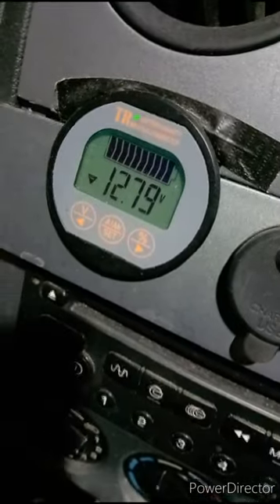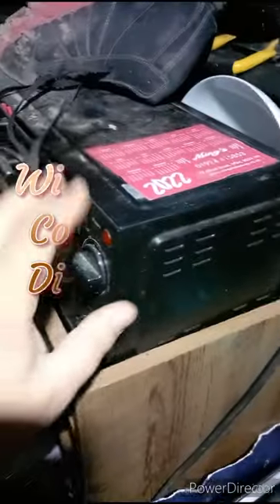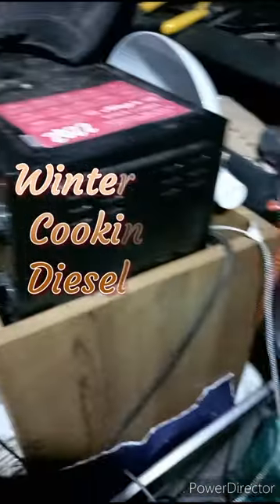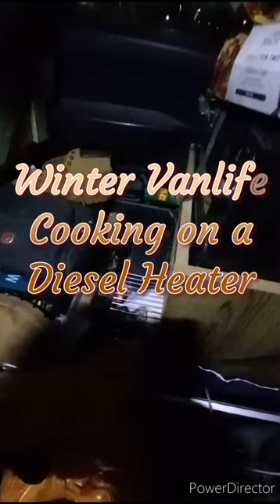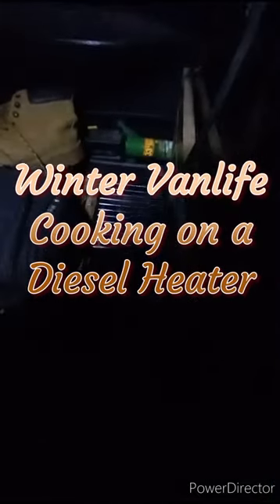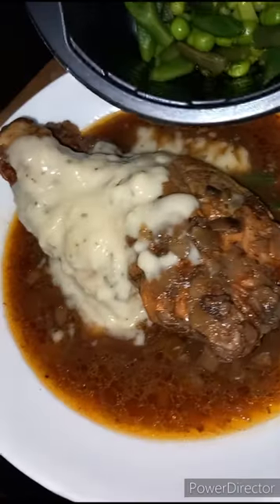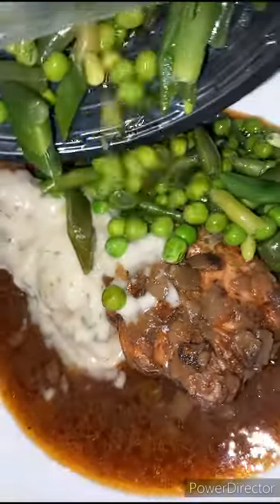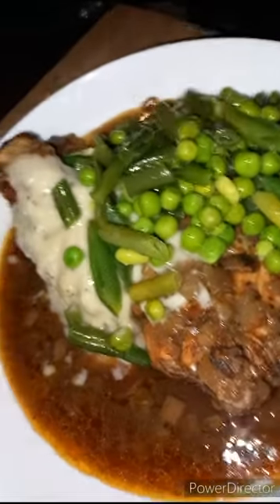vanlife Cooking on a Diesel Heater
In winter you are going to heat the van interior with a diesel heater anyway, so why not use that energy to cook your food?